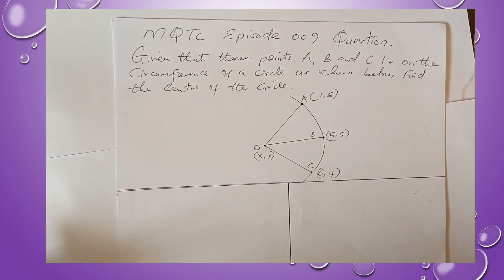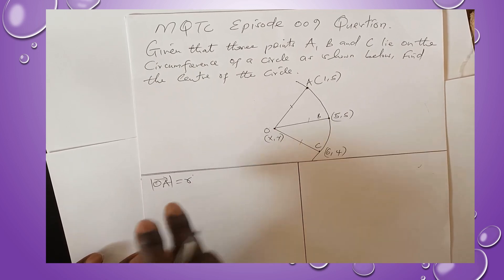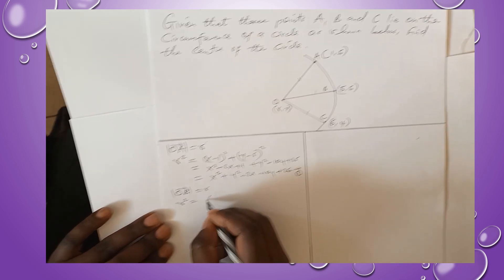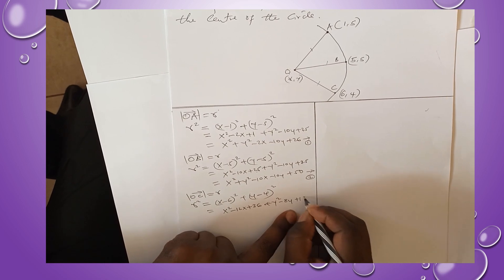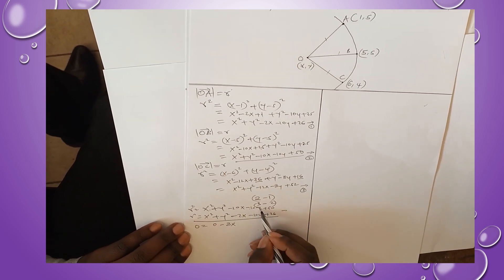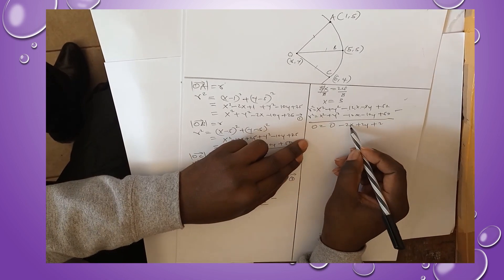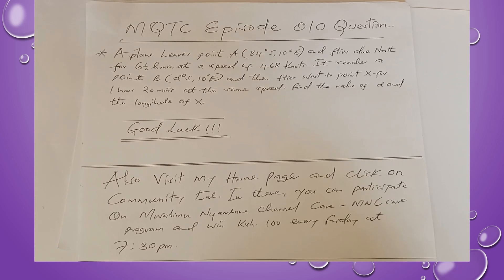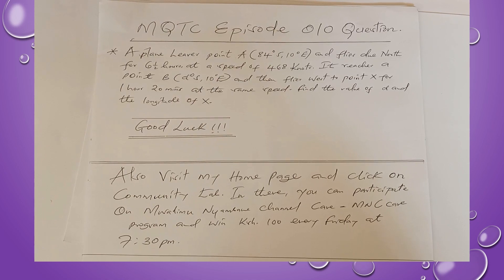Maths Quick Test Challenge (MQTC) Episode 010 is here together with a solution for MQTC epi 009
Offering the best services to enable u explore your potential Grow with us.